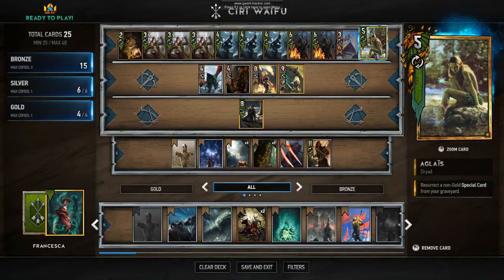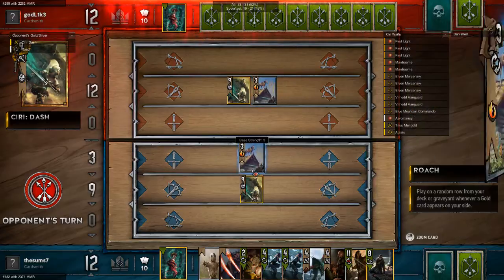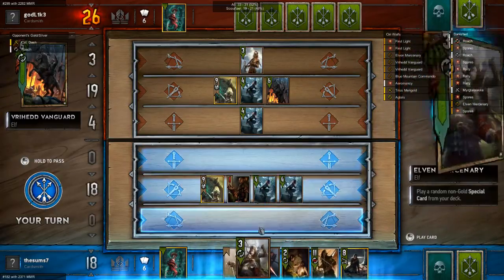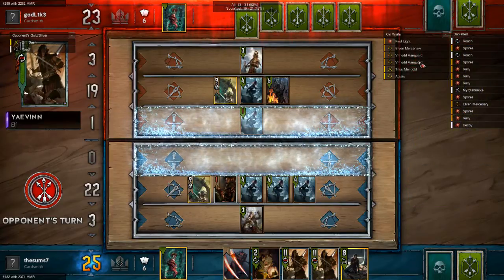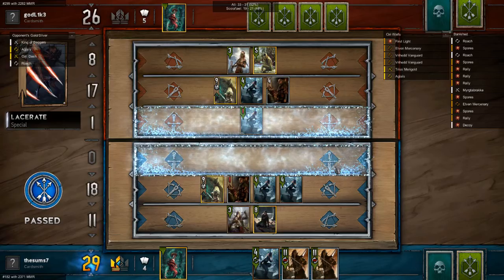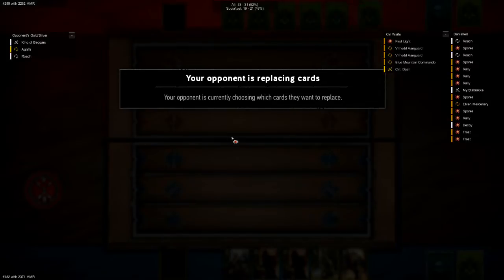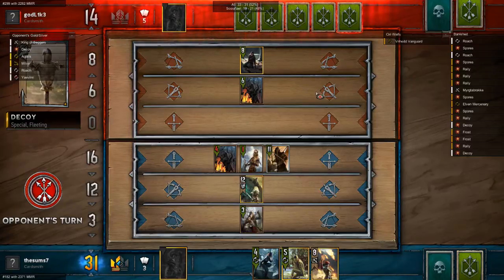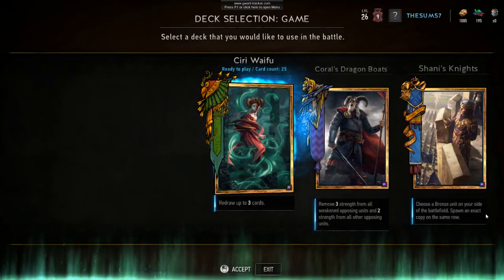Ciri Waifu - GWENT Scoia'tael Guide/Gameplay (0.8.37)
Gwent Scoia'tael Gameplay Guide

Thumbnail:
The Witcher Wild Hunt Ciri by Mujia Liao